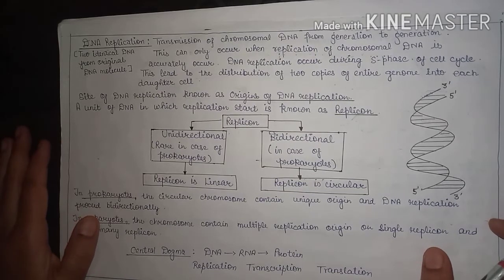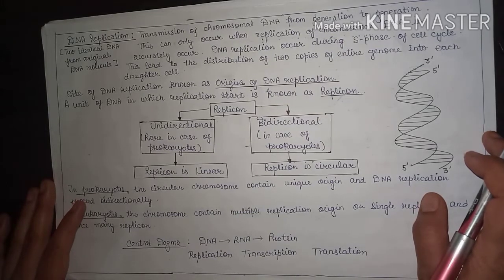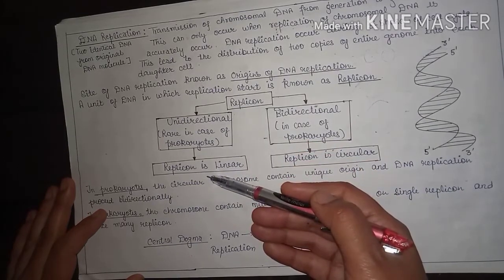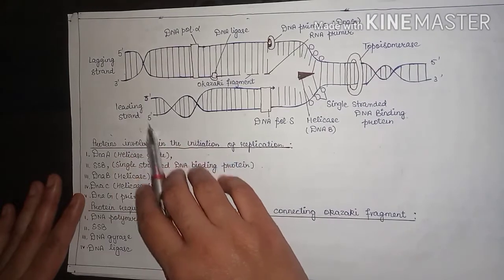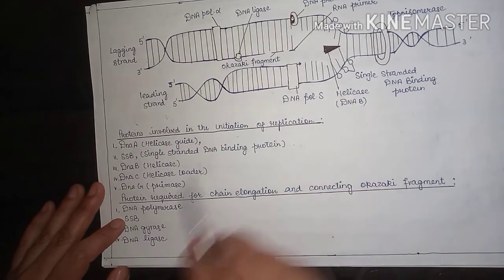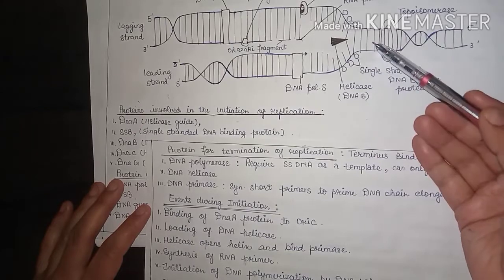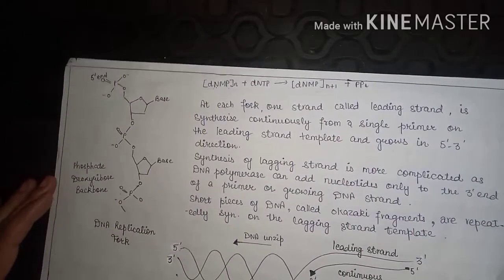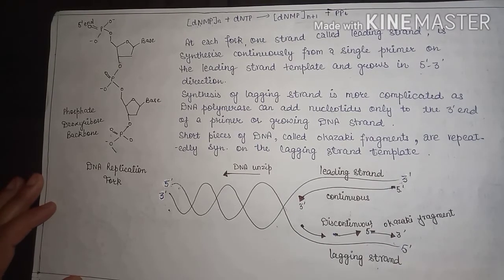DNA replication | Process of DNA replication